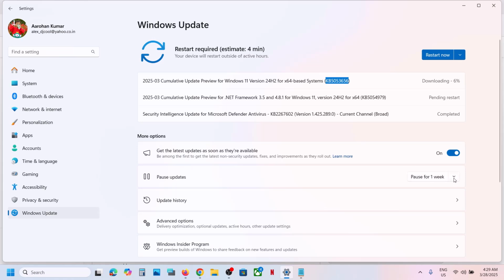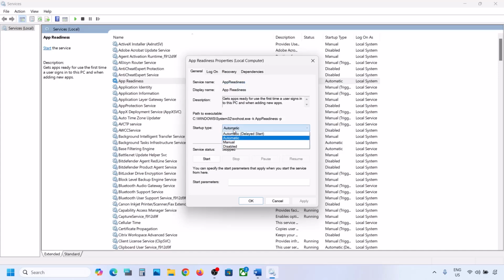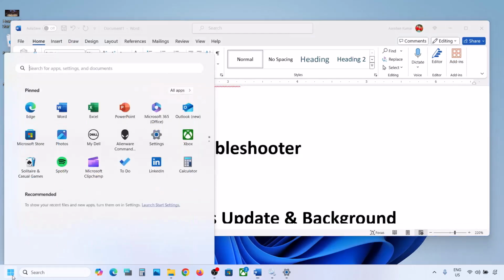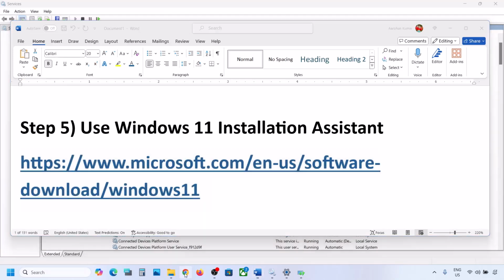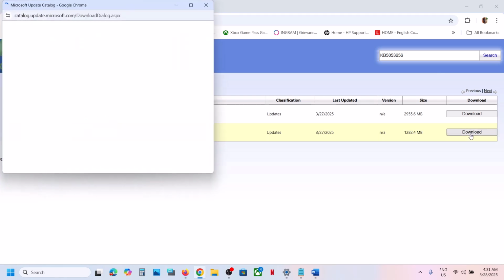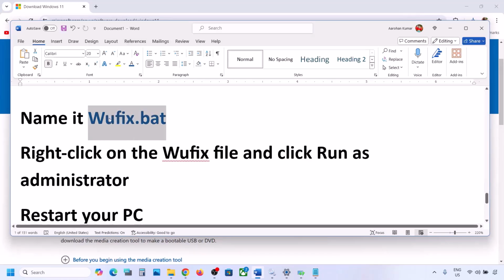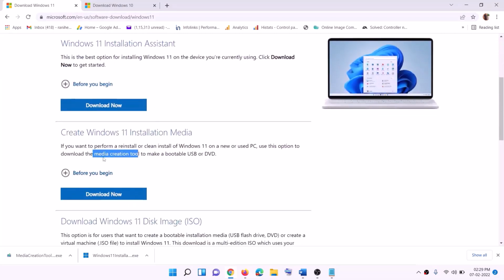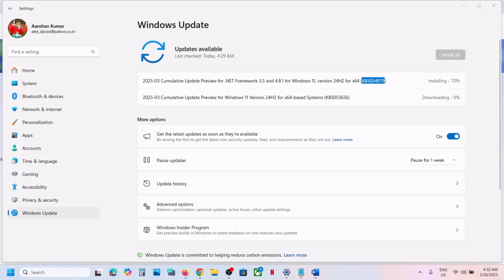Fix Update KB5053656/KB5054979 Not Installing On Windows 11 (Version 24H2)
Fix Cumulative Update KB5053656/KB5054979 for Windows 11 Version 24H2 Not Installing/Downloading, Fix Error when installing/downloading Update KB5053656/KB5054979 On Windows 11, Fix Can't Update Windows 11 with KB5053656/KB5054979 Update